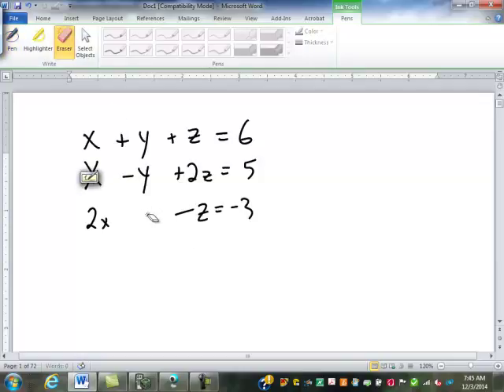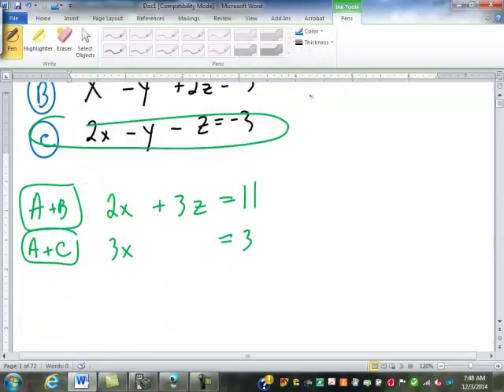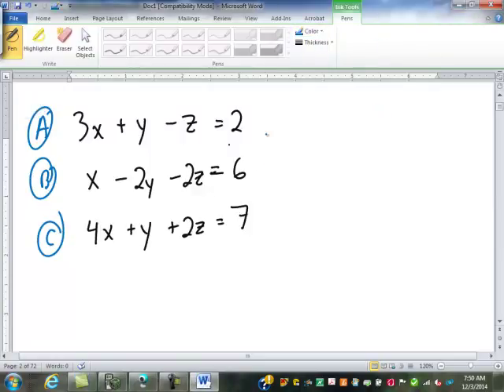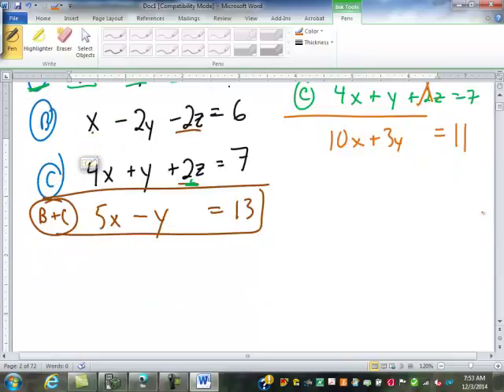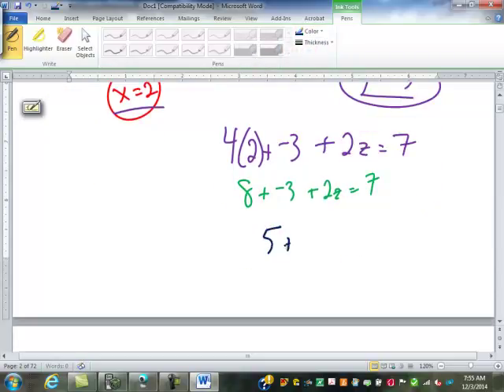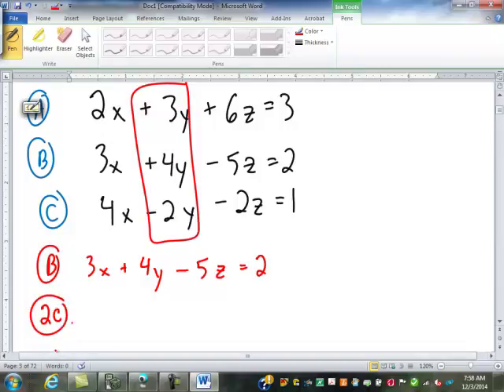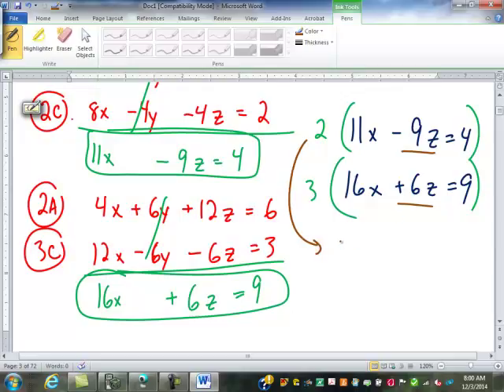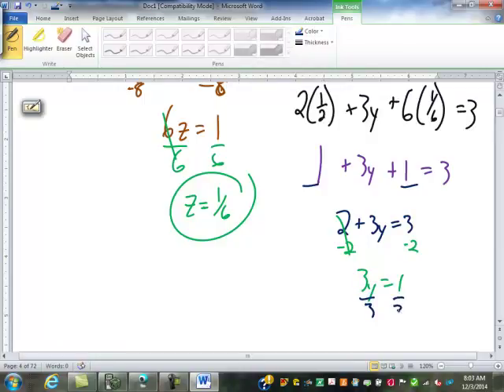Day 57 More Three Variable Equations